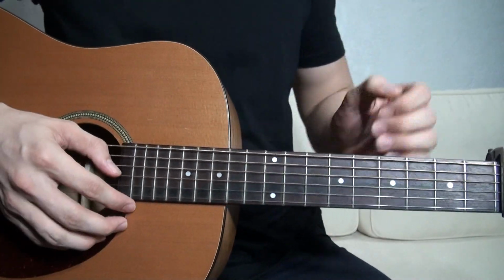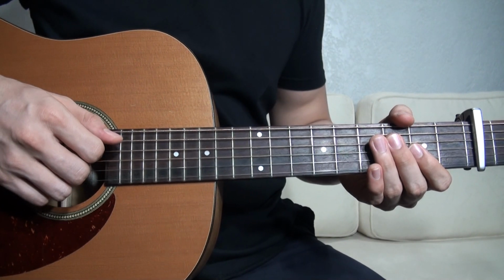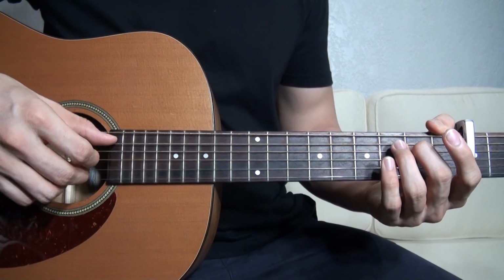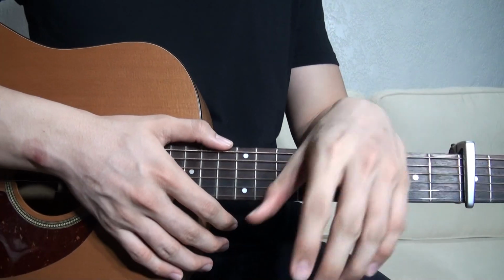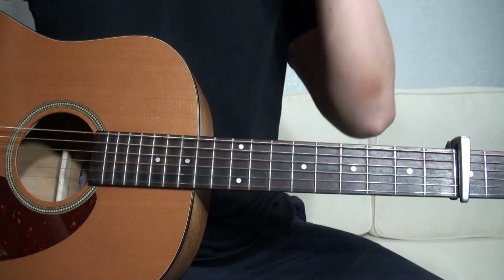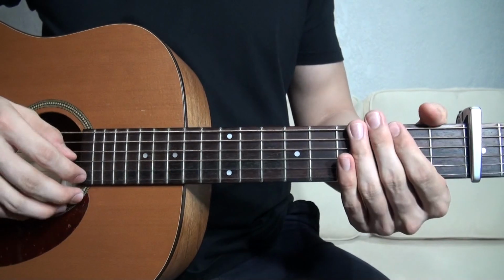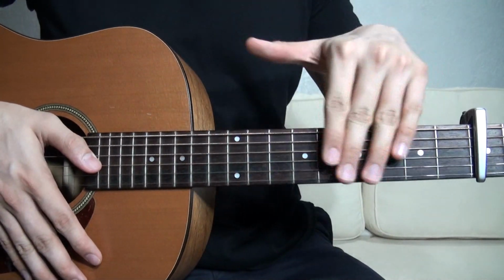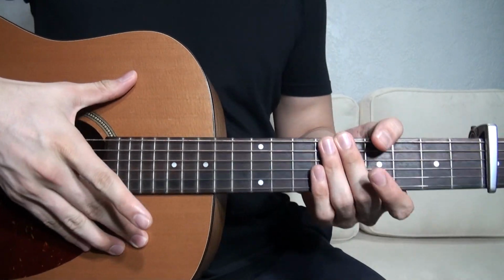Bad Guy - Billie Eilish | Fingerstyle Guitar Tutorial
Hello! Here is my fingerstyle tutorial for "Bad Guy" by Billie Eilish.

Tuning: Drop D Tuning (DADGBE)

The order of the song is as follows: Intro, 1 verse, 1 chorus, 1 hook, 1 verse, 1 chorus, 1 hook, and an outro. Timestamps to help you navigate through the lesson are found below.
TIMESTAMPS
Start: 00:00
Intro: 2:24
Verse 1: 7:45
Chorus 1: 14:46
Hook 1: 21:15
Verse 2: 25:47
Chorus 2: 26:04
Hook 2: 26:26
Outro: 31:16

FREE TABS
Be warned they are handwritten ✌️

If you have any song requests don't forget to leave them down below! I might make the tutorial if it looks like a number of people really want me to or if I really like the song :)